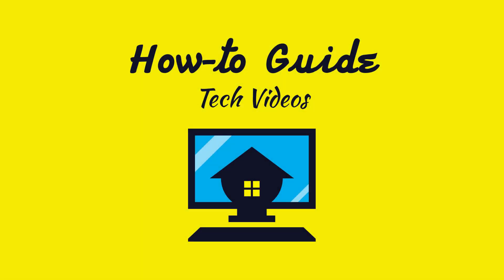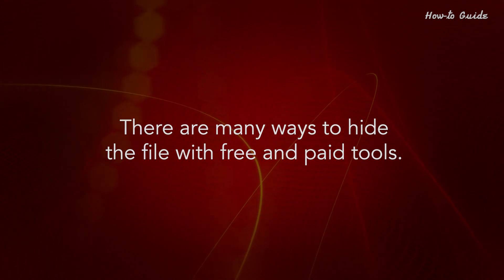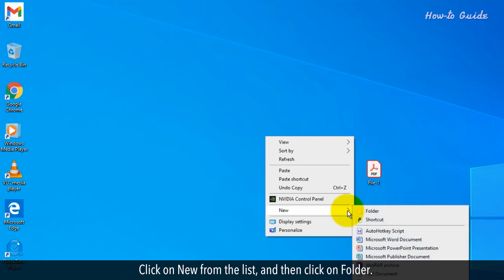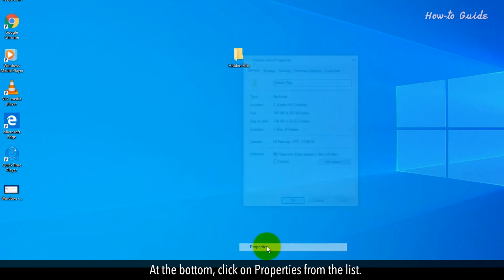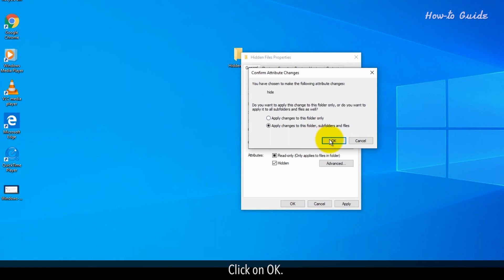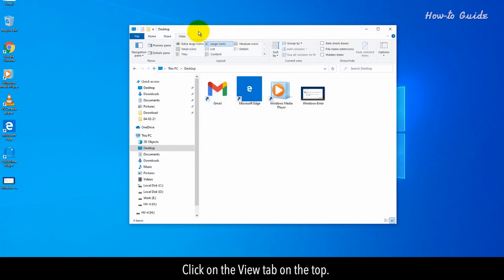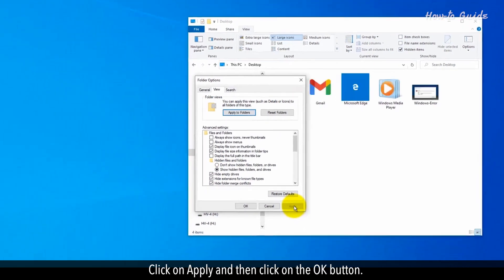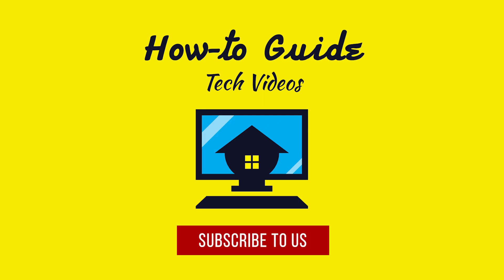How to Make an Invisible File :Tutorial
You can hide your sensitive files from unauthorized access by making the files invisible. There are many ways to hide the file with free and paid tools. In this video, we will learn to make an invisible file in Windows 10. Follow these steps.

1. Right-click anywhere on the empty space on the desktop.
2. Click on New from the list, and then click on Folder.
3. Type a folder name, and move your file to this newly created folder.
4. Right-click on the folder which is containing our file to hide.
5. At the bottom, click on Properties from the list.
6. In the General tab, check the box named Hidden.
7.  Click on Apply button, and in the confirmation box make sure that Apply changes to this folder, subfolders and files is selected.
8. Click on OK.
9. Click on the OK button again.
10.  See, the folder has been invisible which is containing our file.
11. If you want to see back your hidden file then Open File Explorer.
12.  Click on the View tab on the top.
13. Click on Options.
14. In the Folder Options window, click on the View tab.
15.  Select the Show hidden files, folders, and drives.
16. Click on Apply and then click on the OK button.
17.  You will find back your hidden folder and file on the desktop.